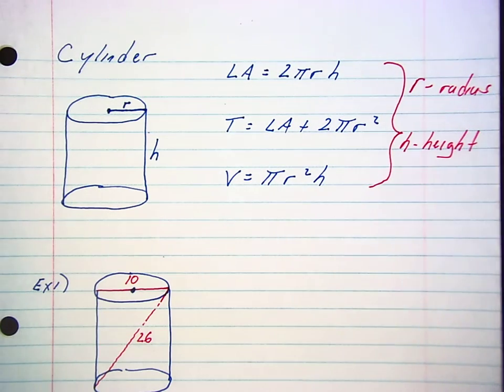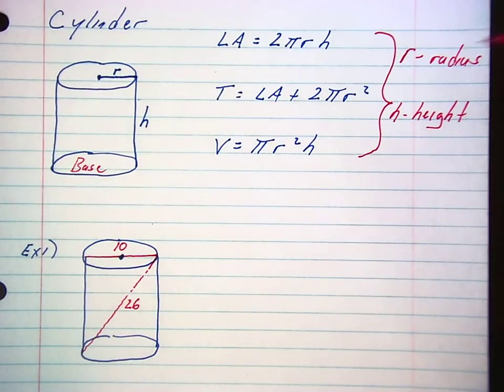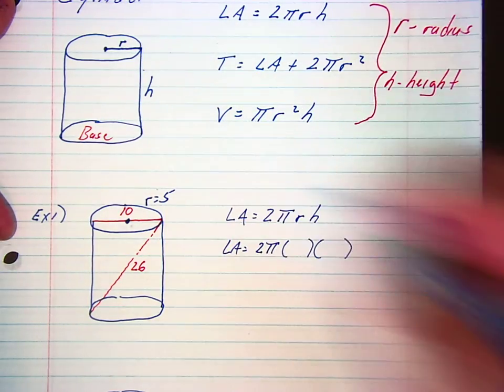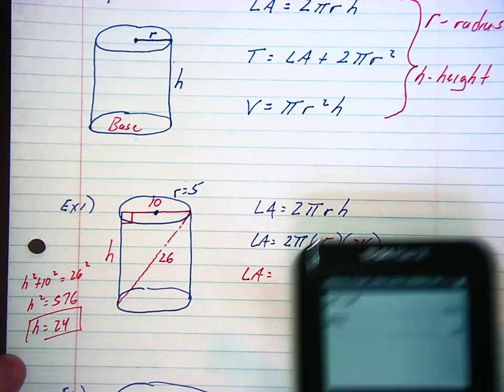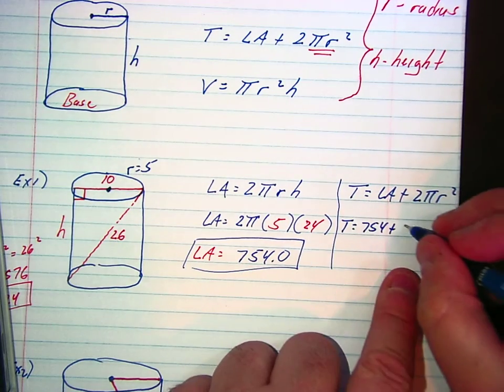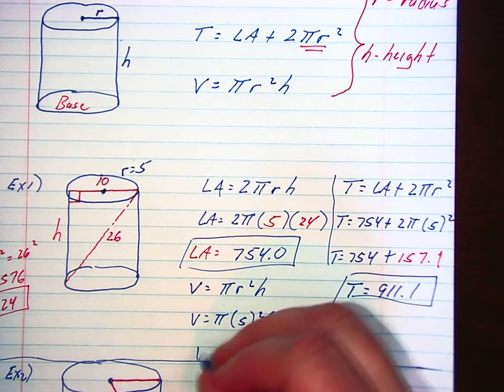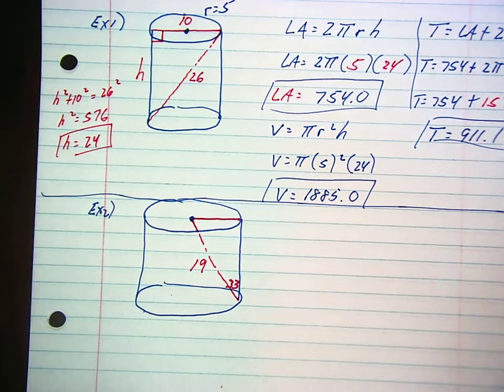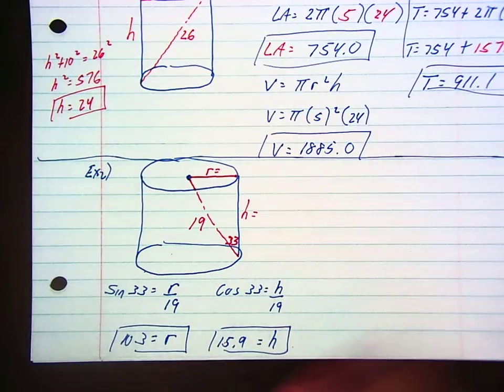Mr. Hanrahan - Cylinders #1